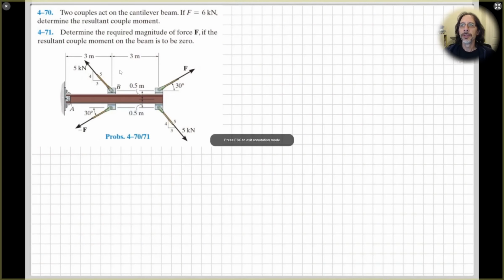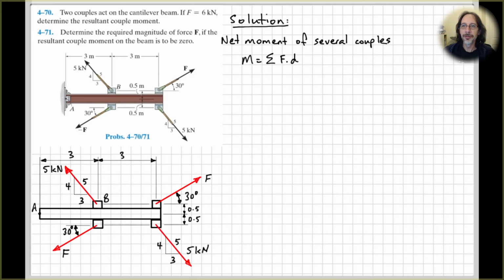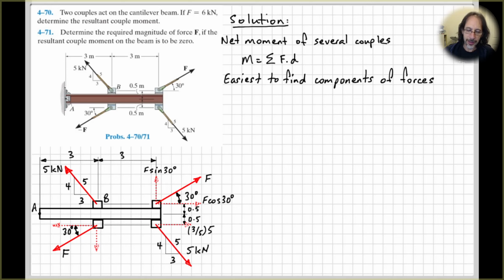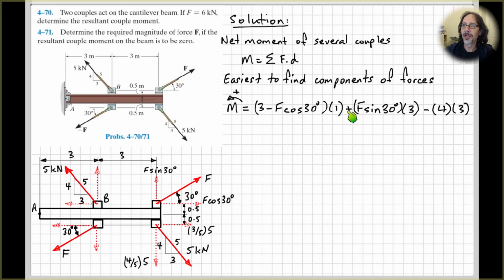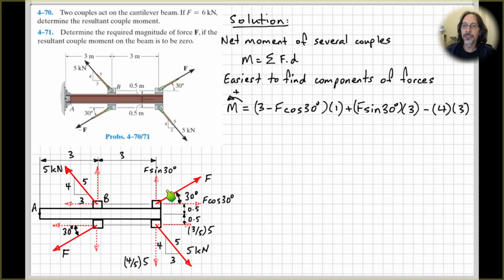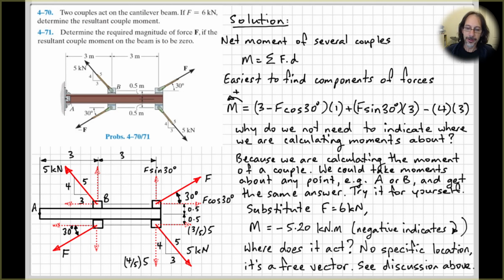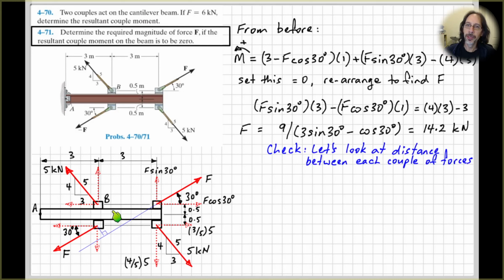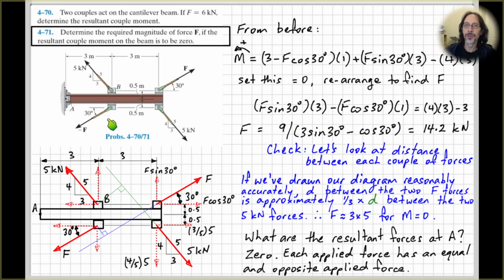A textbook couple moment problem (Hibbeler 70 and 71).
Solution to a textbook couple moment problem.
Hibbeler 70 and 71

0:00 Introduction
0:34
15:13 Sign-off